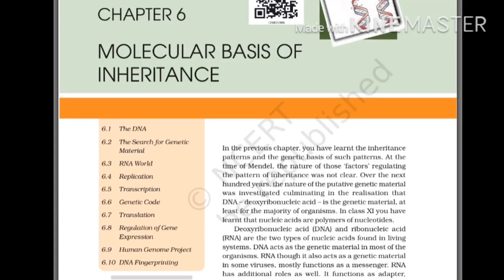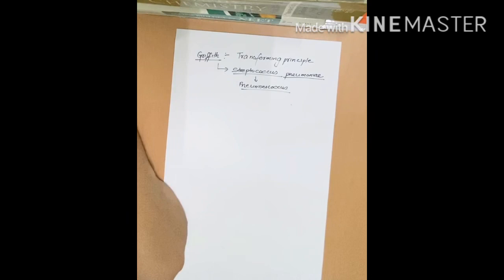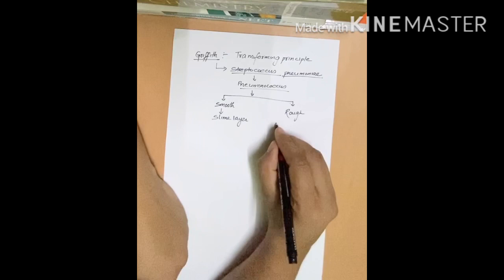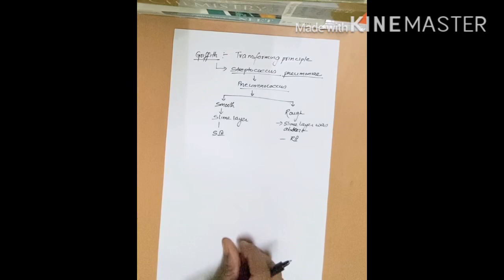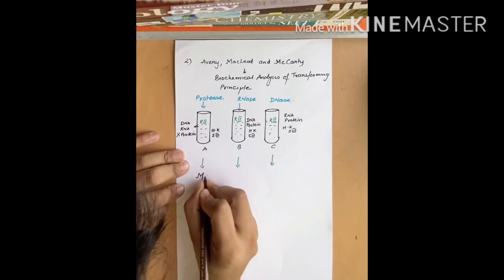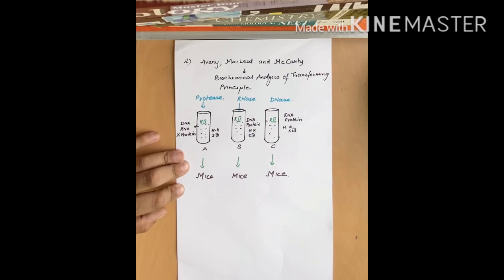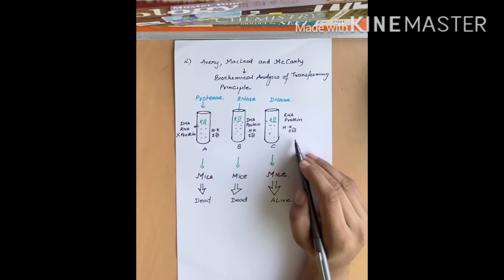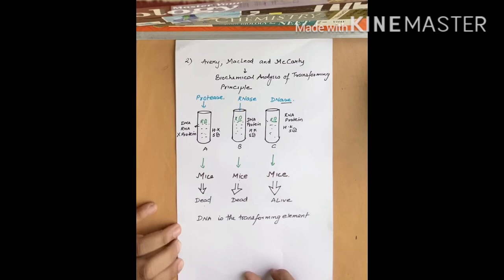MOLECULAR BASIS OF INHERITANCE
Lecture 2- EXPERIMENT FOR SEARCH OF GENETIC MATERIAL, GRIFFITH (TRANSFORMING PRINCIPLE) AVERY MACLOID  MCKARTY ( BIOCHEMICAL ANALYSIS OF TRANSFORMING PRINCIPLE)
Class 12